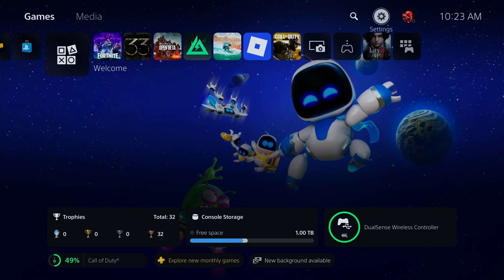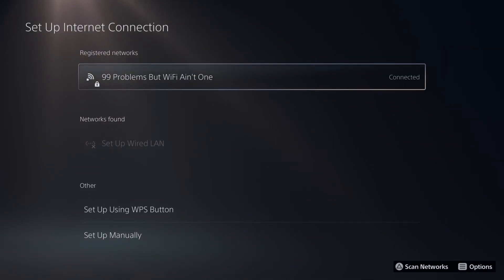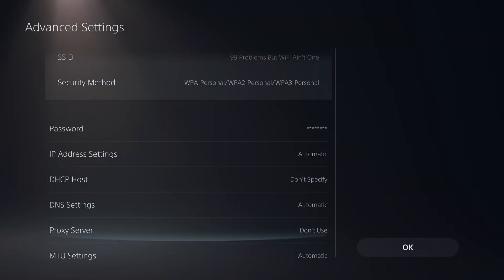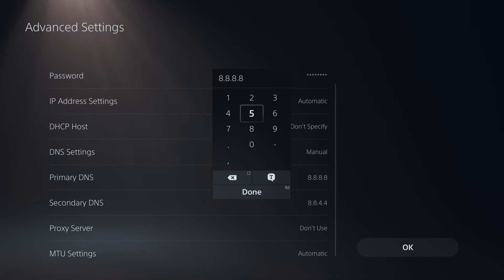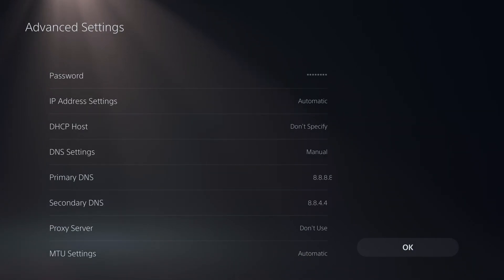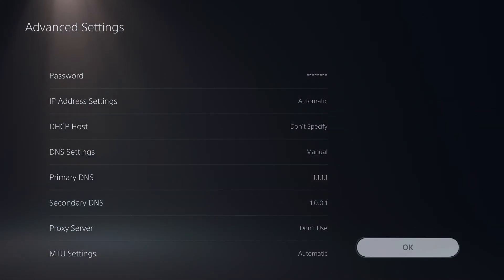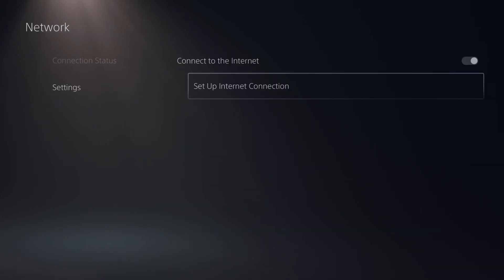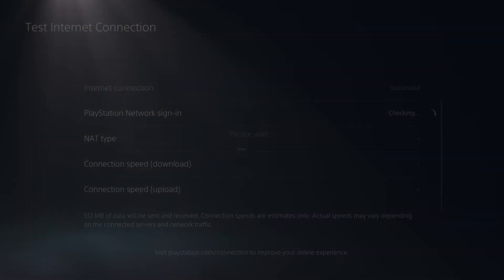How To Use Cloudflare DNS on PS5 (Boost Internet Speed!)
In this guide, learn how to use the Cloudflare DNS on PS5. Using the Cloudflare DNS can reduce lag, lower ping, and improve download and upload speeds on your PlayStation 5. Hope this helps!